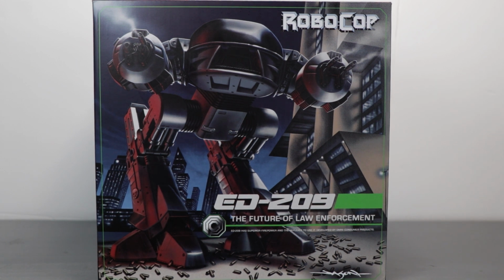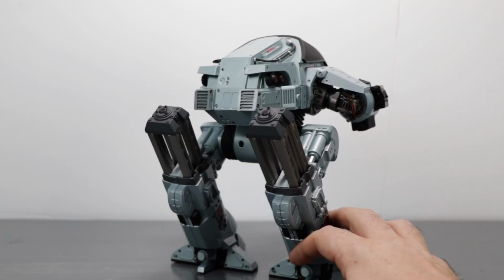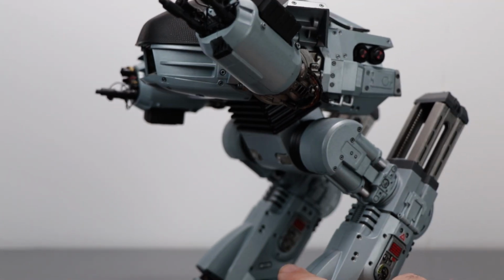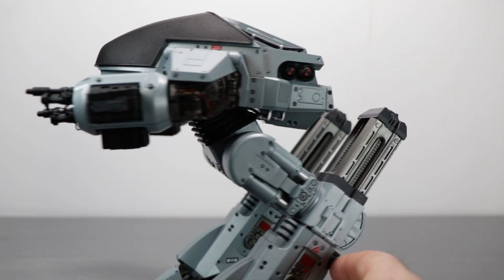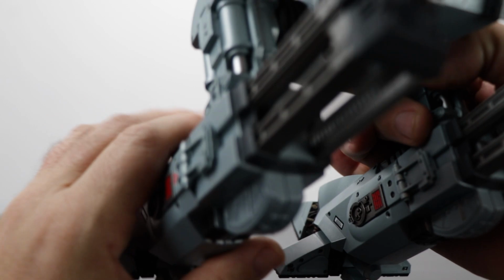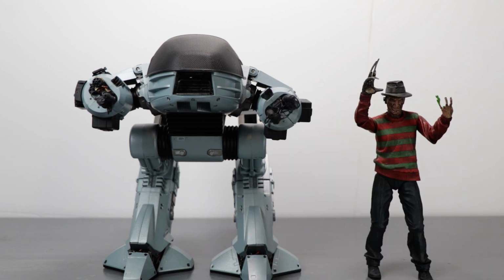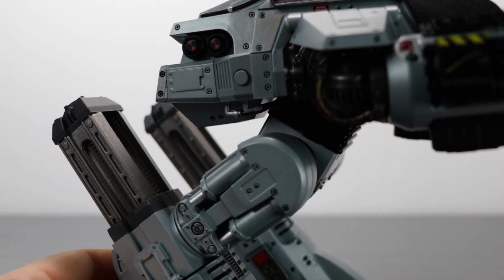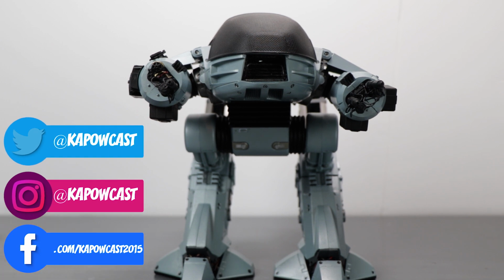NECA ROBOCOP ED-209 REVIEW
Who says childhood dreams don't come true. Tony takes a look at the NECA robocop ed-209 figure.

and pick yourself up a nifty Kapowcast t-shirt

a dollar a month and you are helping us more than you know

OUR EQUIPMENT
Our main podcasting mics
Our Mixer
Our mic stands
Our Audio Interface
Our Preamplifier
BEHRINGER power-amplifiers, Silver & Black (HA8000V2)
Our Compressor
Our other DSLR
Our go to lens
Our Drone (Smitty 1)
Rode VideoMic Pro Plus On-Camera Shotgun Microphone with Windbuster for Rode VideoMic Pro & Mini Male to Stereo Mini Female Cable